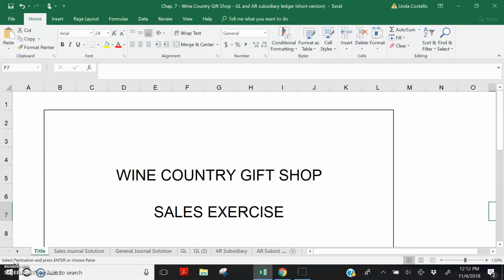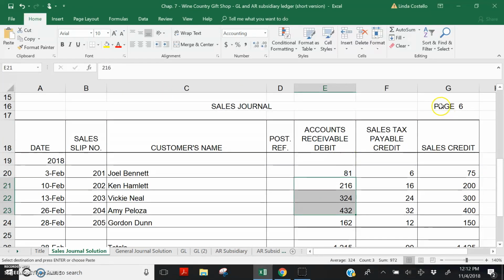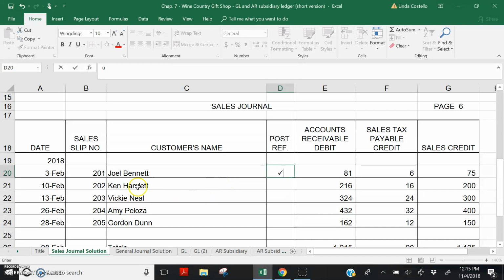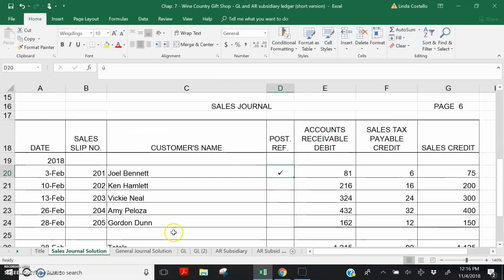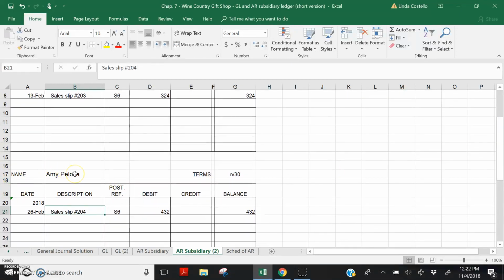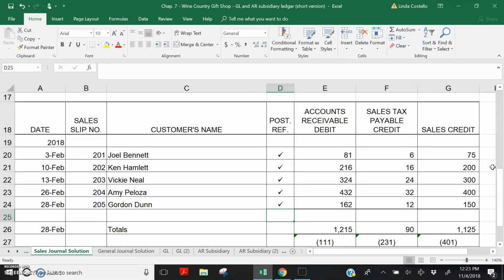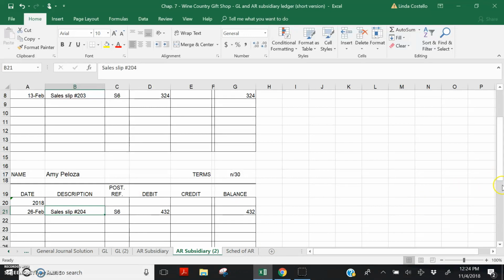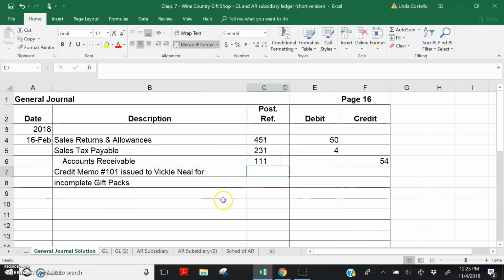CH 7 - Posting to AR Subsidiary Ledger (7.3)